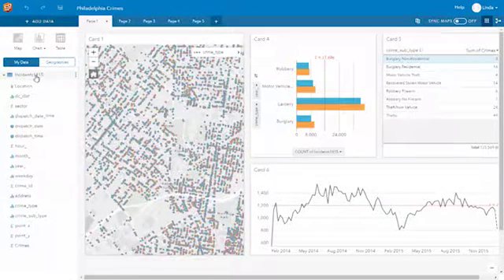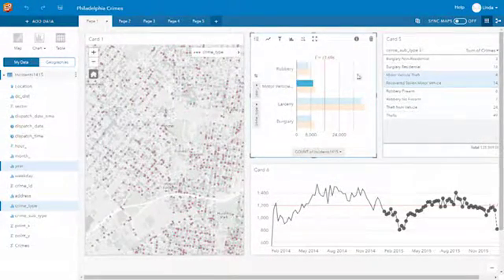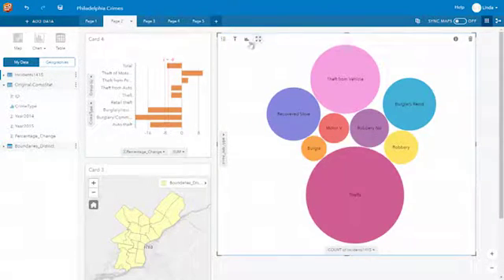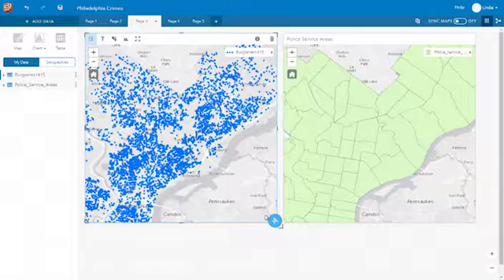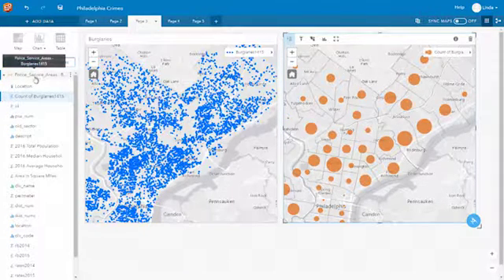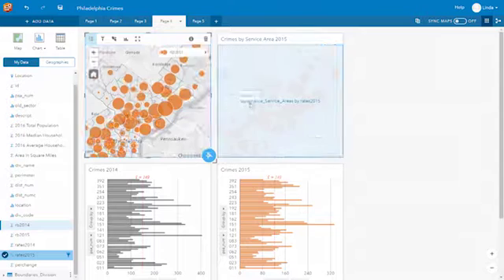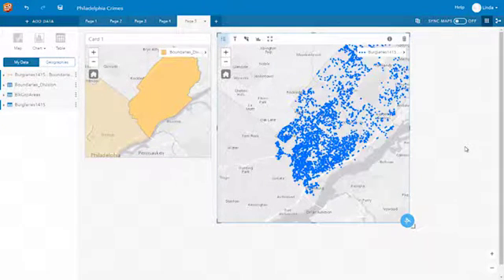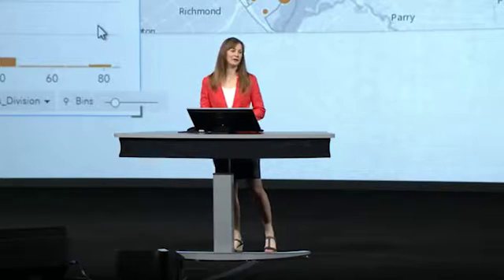5155 insights for arcgis 480